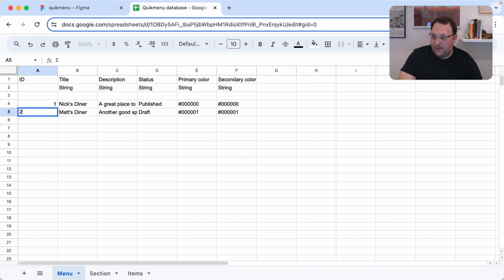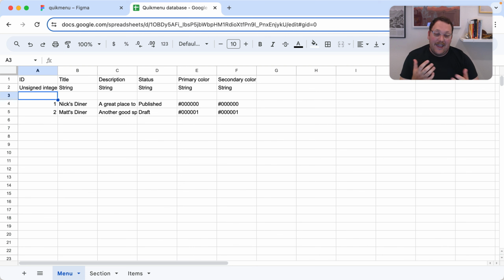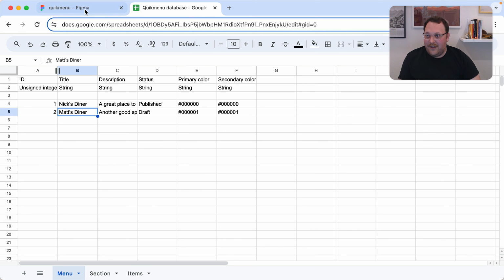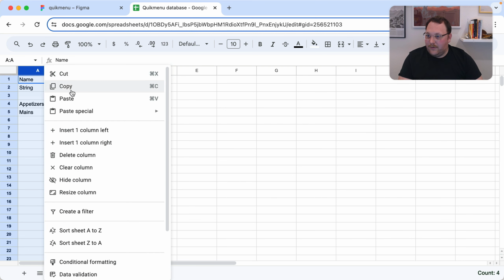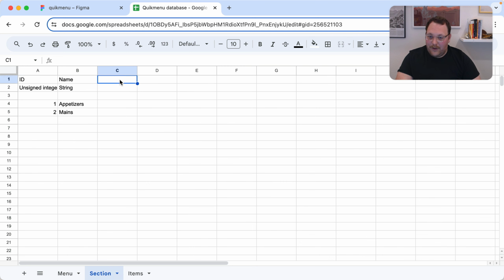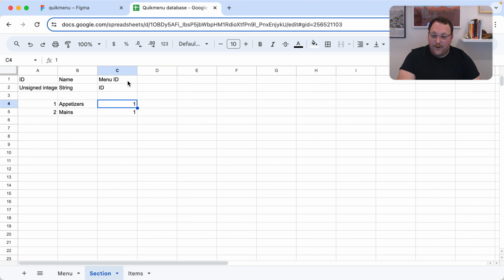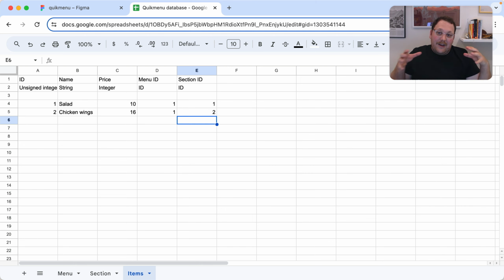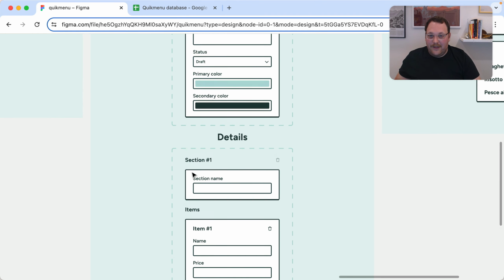What are data relationships?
Data relationships connect information in databases. Learn how data modeling links entities through IDs to enable efficient storage and lookup.

00:00 Introduction
01:15 Modeling Data
03:11 Visualizing Data Relationships
05:51 The Importance of Primary Keys
08:07 Linking Data with Foreign Keys